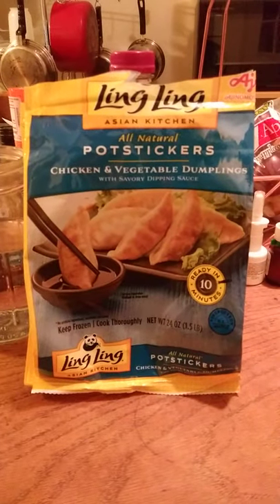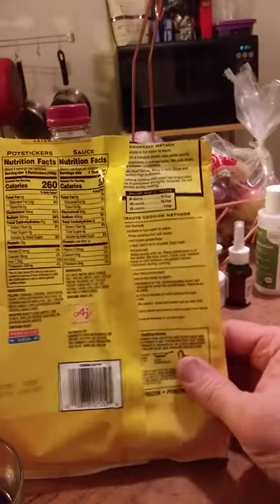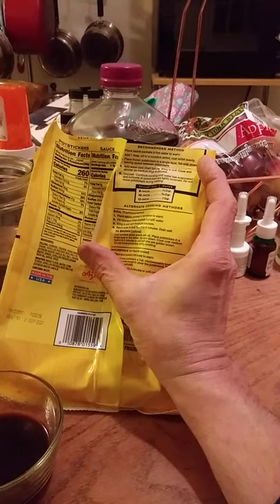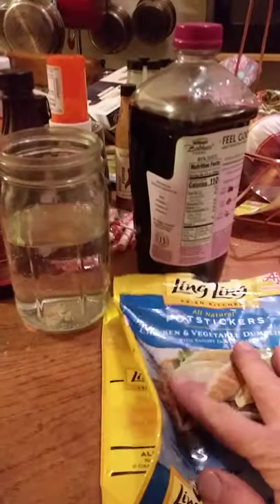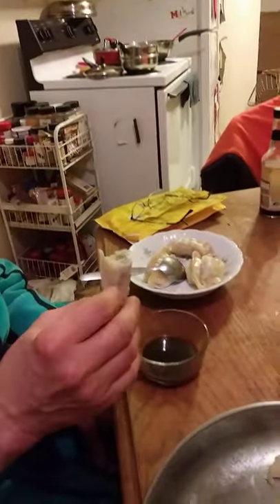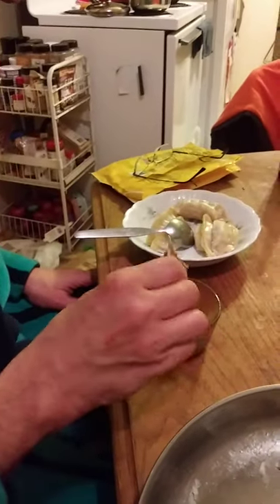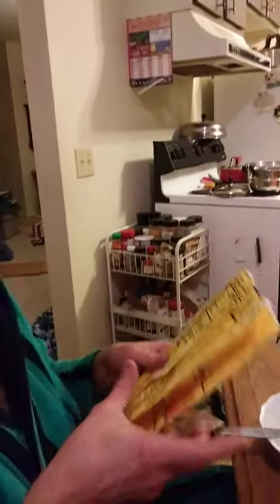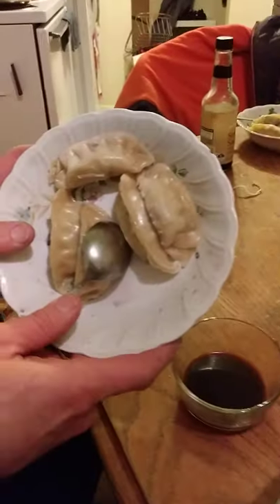Ling Ling Asian Kitchen All Natural Chicken & Vegetable Potstickers with Savory Dipping Review